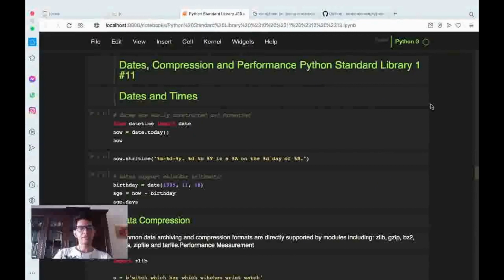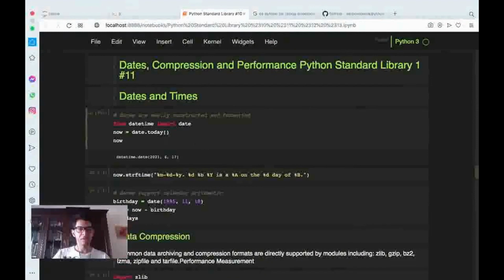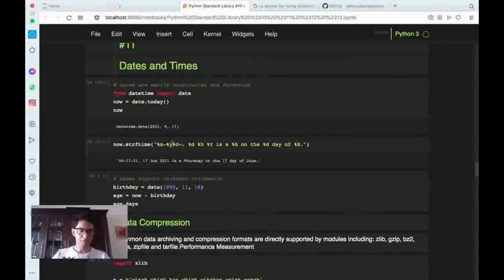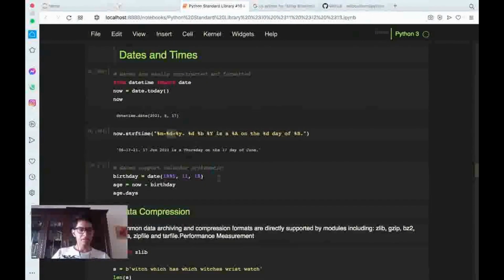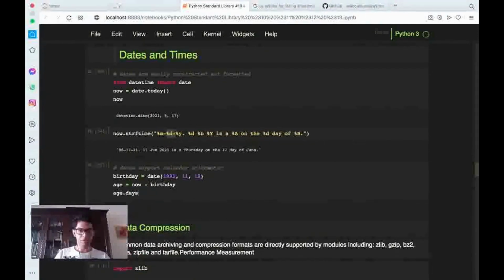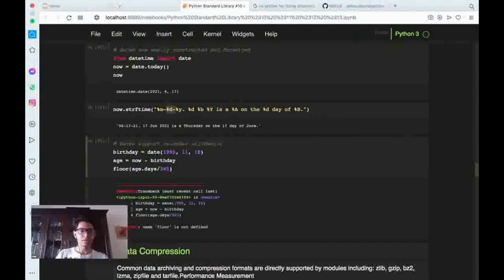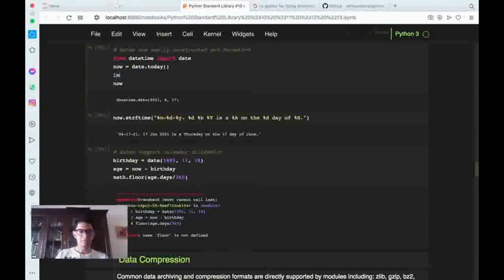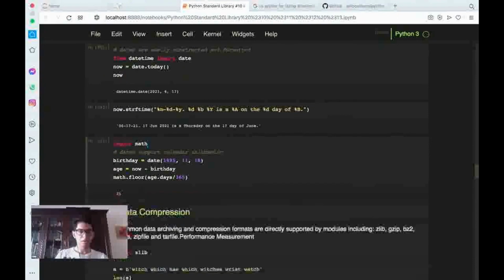Introduction to Dates and Times in Python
Stop struggling with time zones and calendars by learning how to handle dates and times in Python. Managing temporal data can be notoriously tricky, but Python's built-in datetime module makes it straightforward. This tutorial teaches you how to capture the current time, calculate durations using timedelta, format timestamps into readable strings, and parse date strings effortlessly.